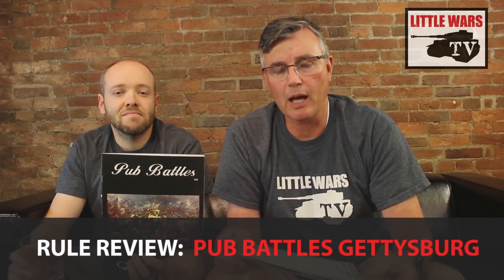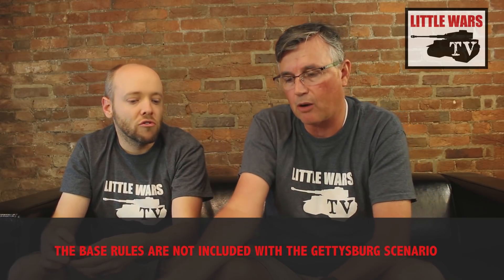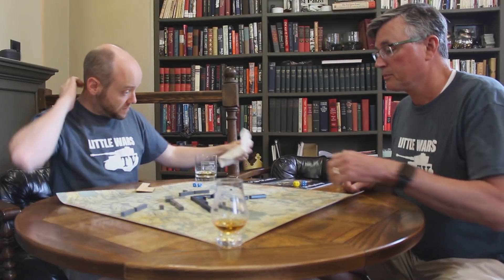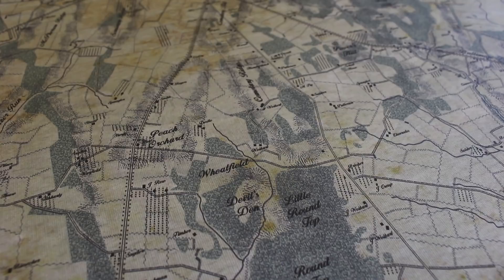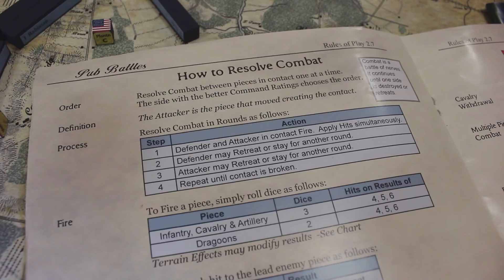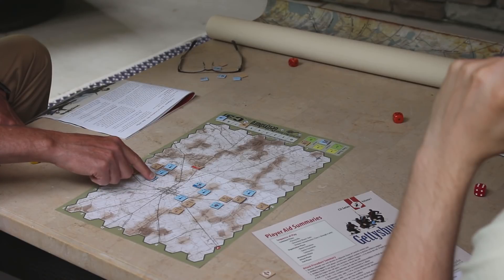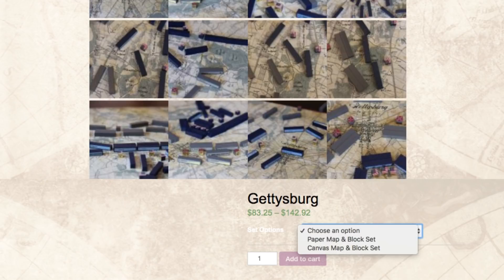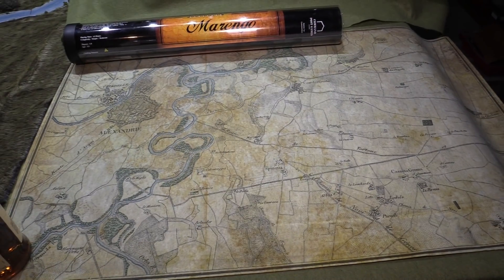Pub Battles: Gettysburg Board Game Review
We're revisiting the Battle of Gettysburg, focusing on fast-play board games that allow you to refight the entire battle quickly. Tom and Greg review Pub Battles Gettysburg, published by Command Post Games. We'll show you the game components and discuss how the mechanics of the game function.

If you'd like to pick up a copy of Pub Battles Gettysburg or any of the other games in their series, you can visit Command Post Games

Over the course of our second season, we intend to continue examining introductory-level Gettysburg board games. If you missed our season premiere, where we played the entire battle in Robert E Lee's HQ at Gettysburg, make sure you check that out